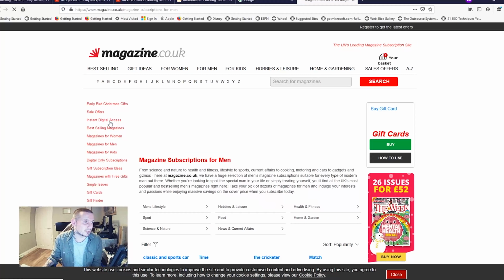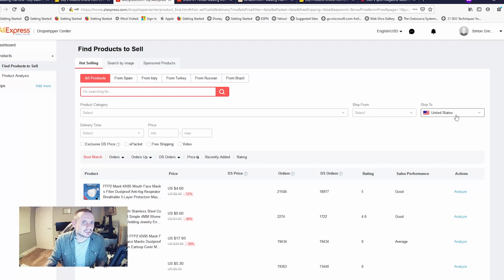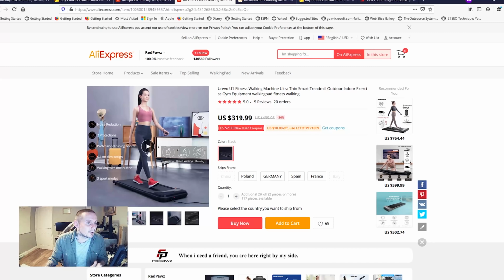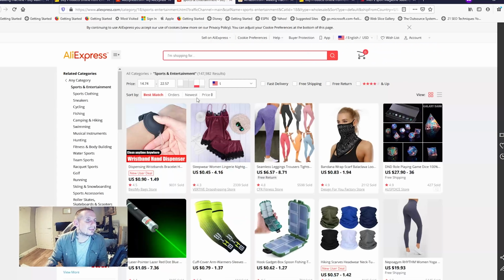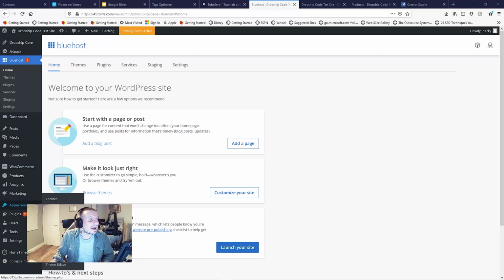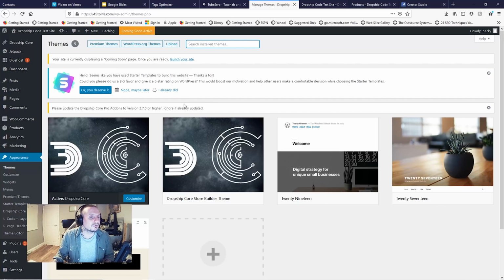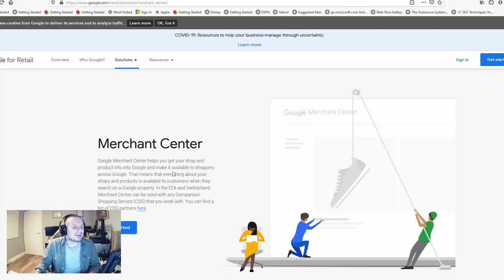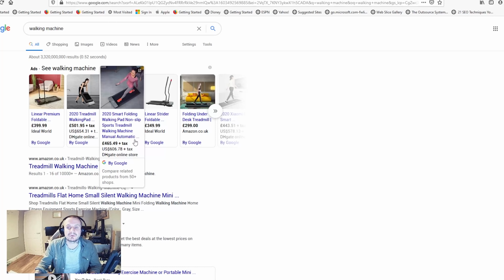How To Dropship With No Money In 2020 | 5 Easy Steps With Free Traffic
Do you want to learn how to start dropshipping in 2020 with no money up front in just 5 simple steps? In this video you will learn how to setup a dropship business from scratch with no Shopify.

Can I start dropshipping without money?
Is dropshipping still profitable 2020?
How do I start dropshipping with $0?
How much money do I need to start dropshipping?
How to start a dropship business with no money

If you have tried as a beginner by shipping products from Chinese suppliers on Aliexpress and made 000 dollars then this video is going to show you a system you will have never seen before. Usually I teach people to stay away from Aliexpress but in this video you will learn how to find the best trending products with more than 200 dollars profit per sale and even up to 1000 dollars.

You will learn how to create a website on a budget and then advertise at the top of Google for free. If you started a dropshipping store in 2019 and lost lot's of money then I hope you take our 5 step challenge today. Forget ebay, forget walmart, forget the tutorial or strategy you learned from other dropshippers.

This is the perfect system for beginners who are finding it hard to make 250 dollars profit or more per day.